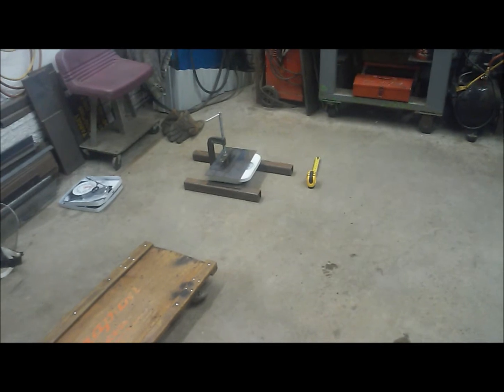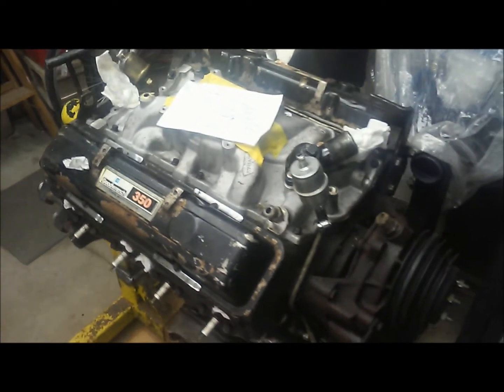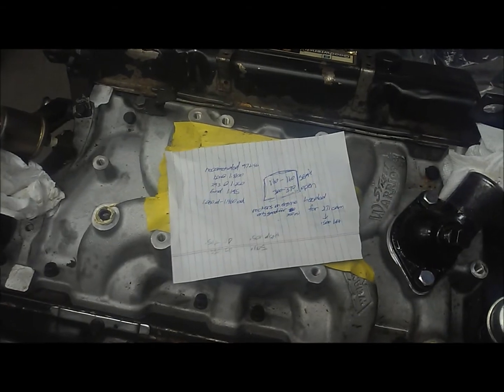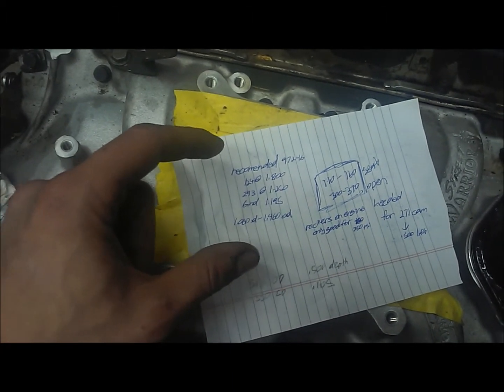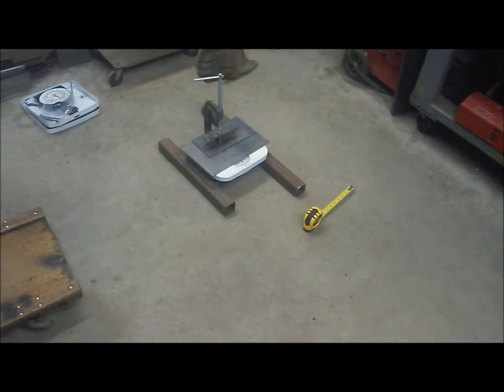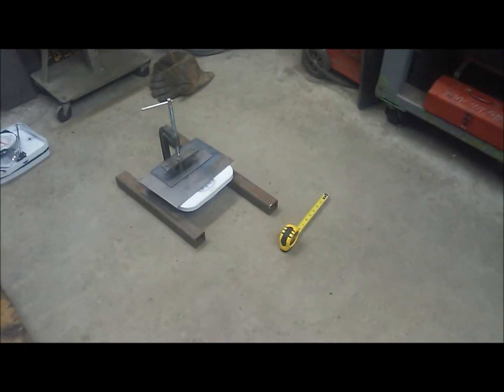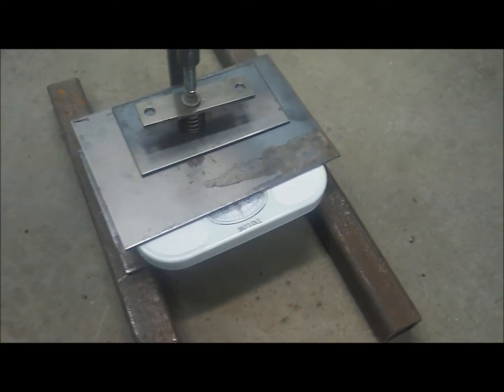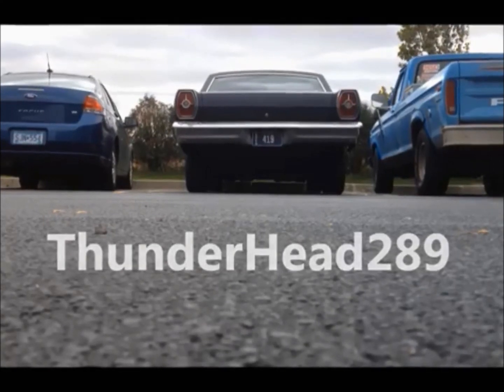Valve Spring Logic - High Lift Cam & High RPM (SBC & SBF)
just a very basic overview of valve springs and how they are important